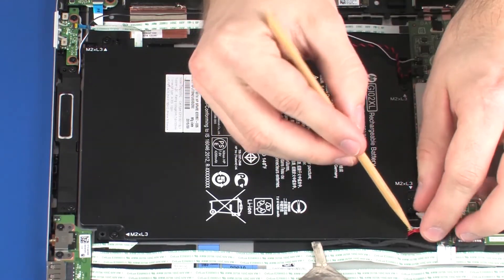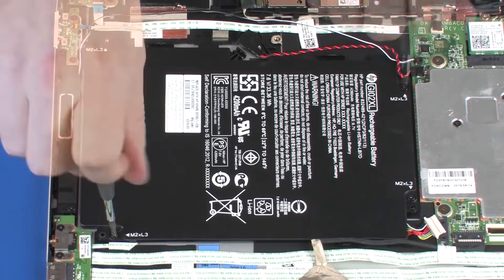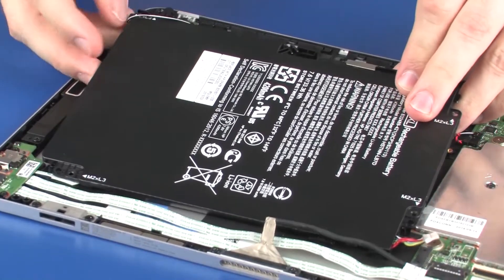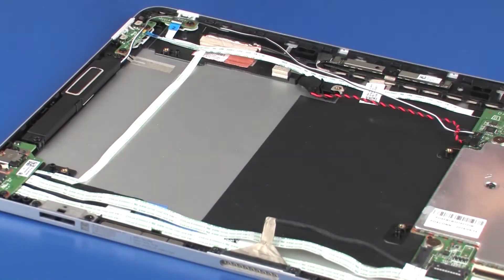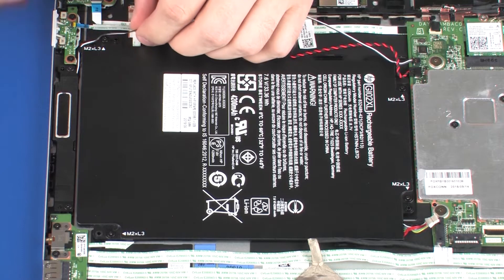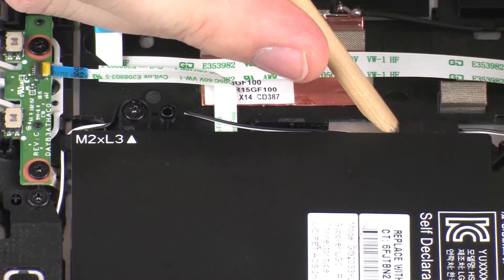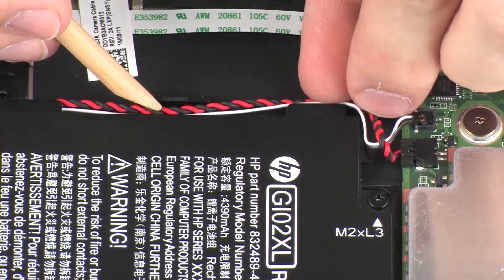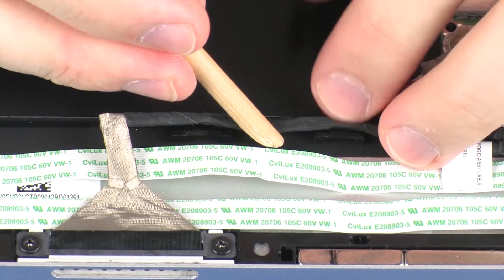Replace the Battery | HP Pavilion x2 Detachable 12-b000 Notebook | HP Support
Learn how to remove and replace the battery on the HP Pavilion x2 Detachable 12-b000 notebook.